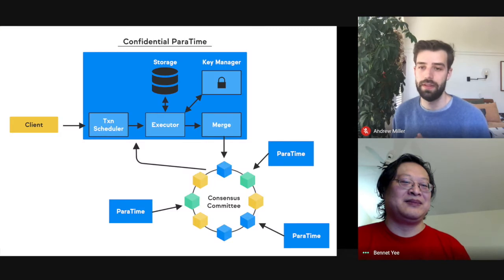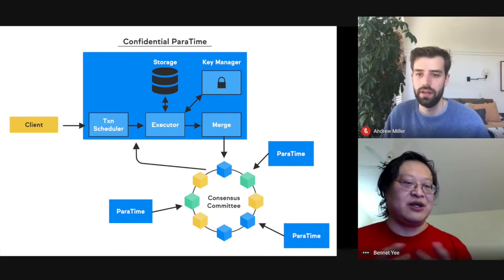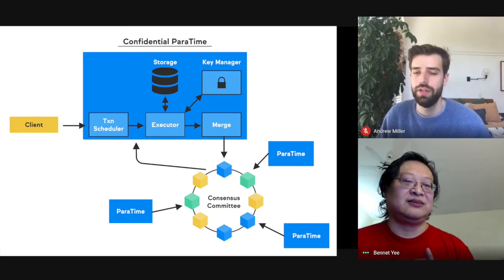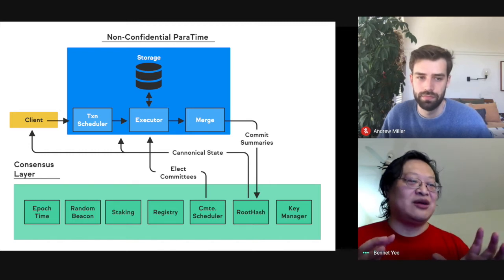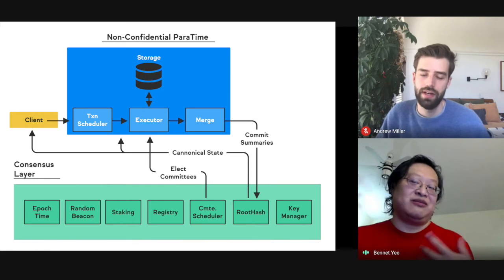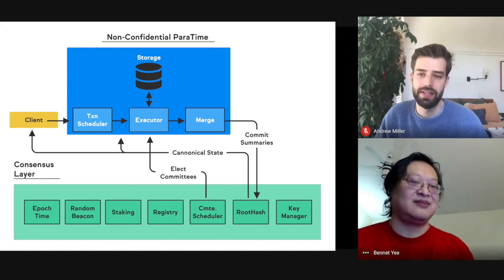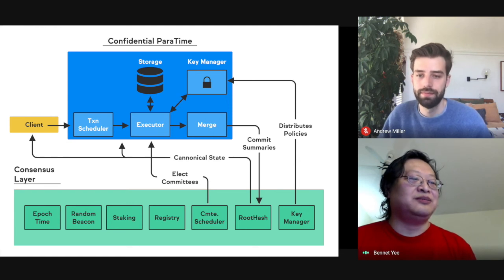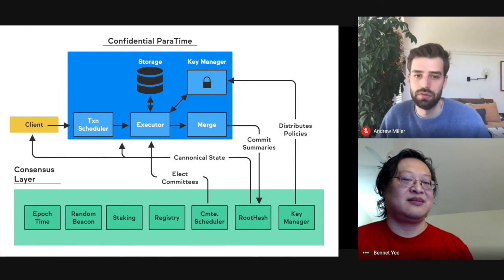Episode #3: The Oasis ParaTime Layer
In the 3rd episode of the Tech Bytes series, we dive into the ParaTime Layer — where all the execution happens on the network. Here we discuss what makes the ParaTime layer able to address such a broad range of use cases without compromising on scalability and transaction speed.